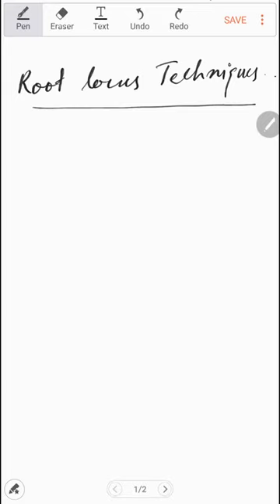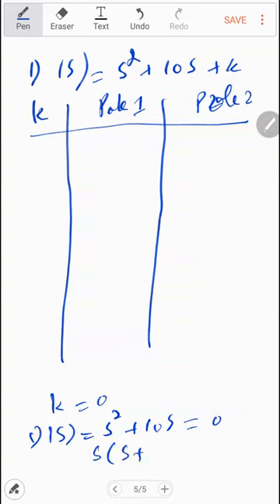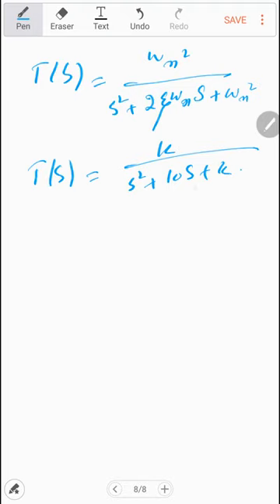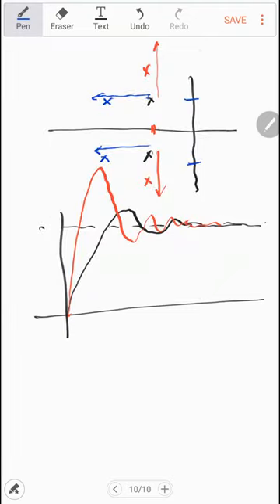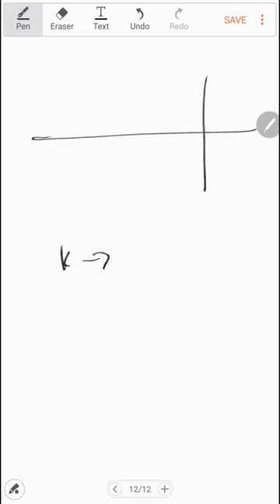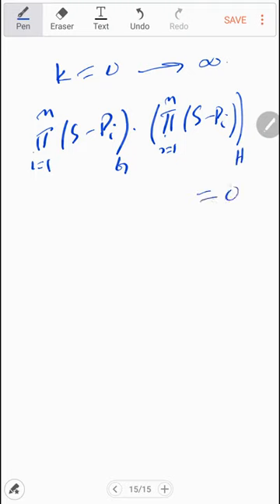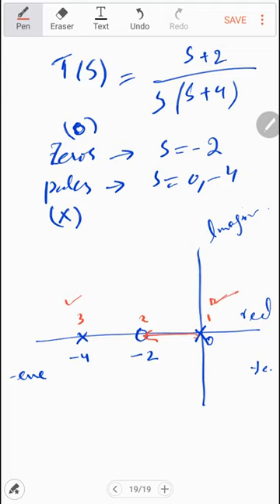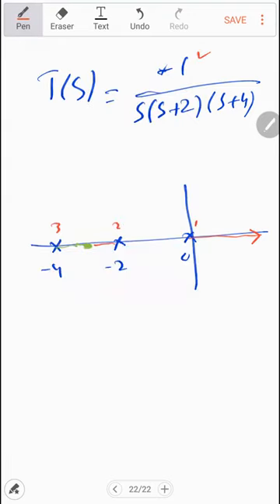Root locus technique video 01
Topic: Root locus technique to find the stability of the system and how to accurately plot a root locus.

Book: Control systems Engineering by N.S. Nise